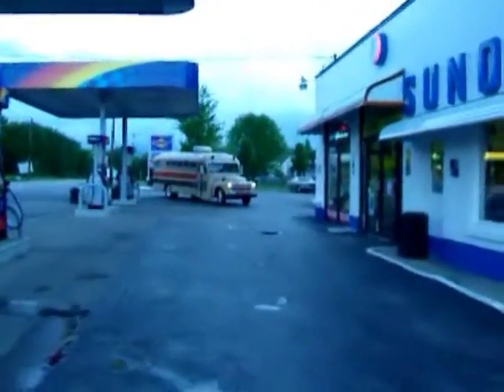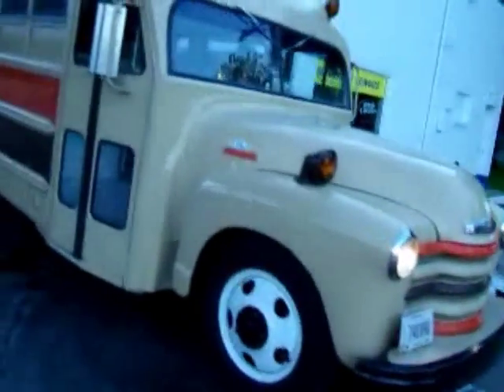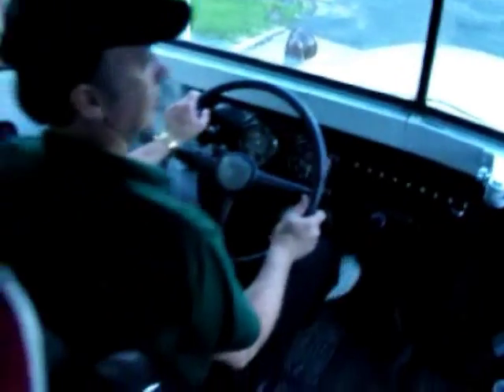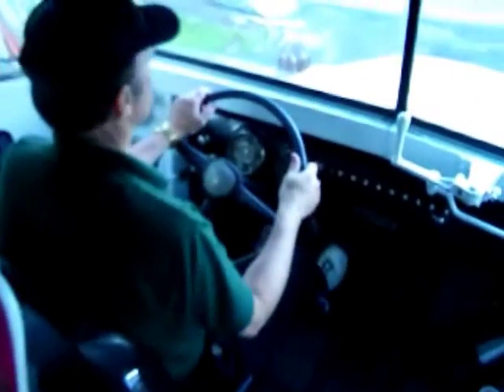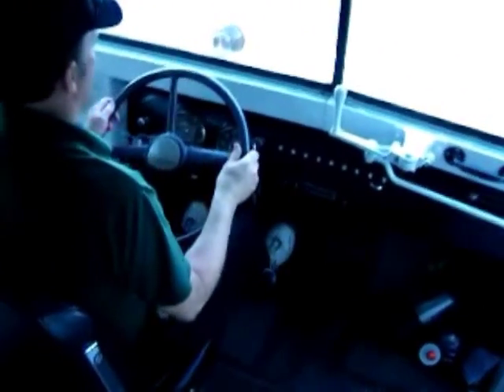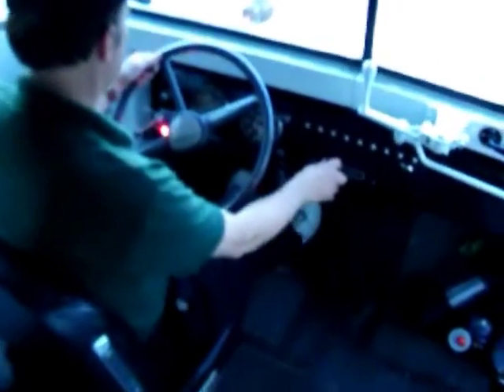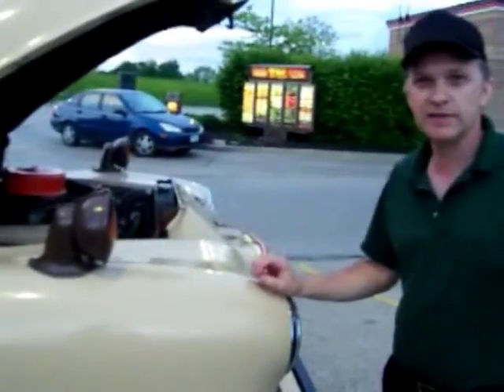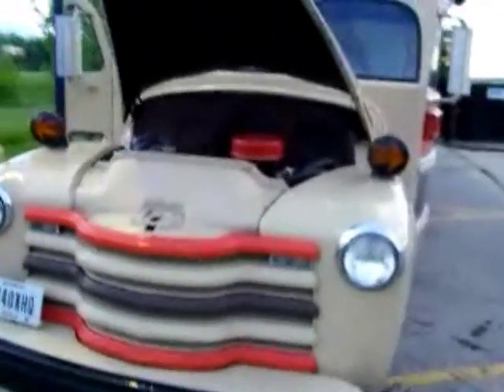1952 chevy school bus behind the wheel and under hood.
1952 chevy school bus converted to a motorhome in 1967.